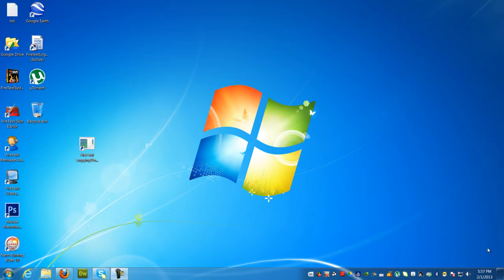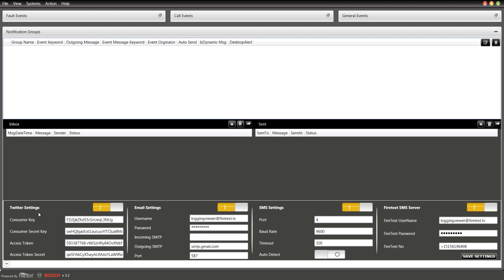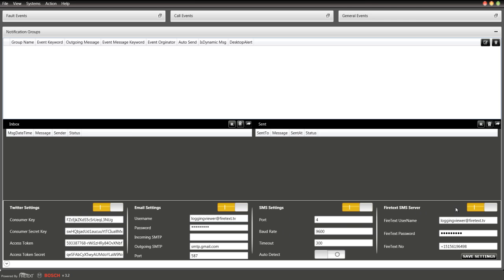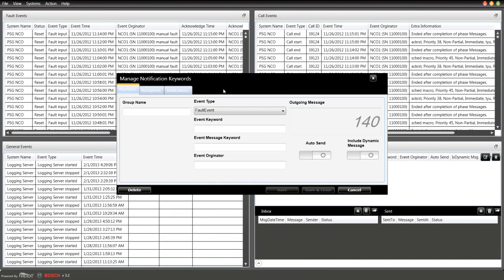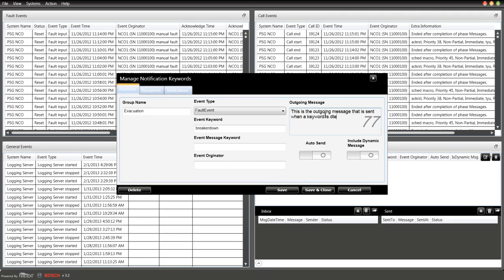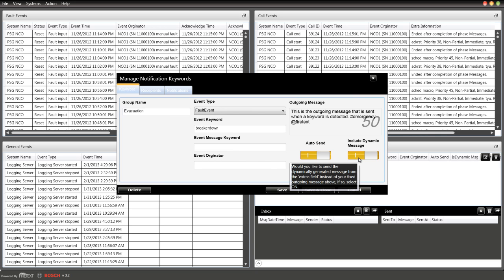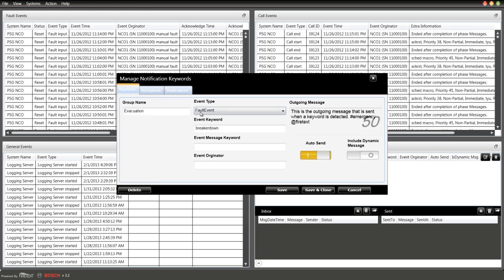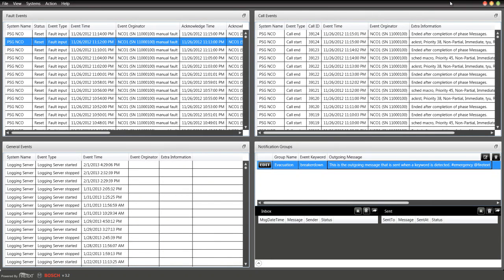FireText Logging Viewer Software for Bosch Praesideo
Overview on the Bosch FireText Logging Viewer Software. Designed to send automated SMS, Email and Twitter Notifications from Bosch NCOs for Venues.